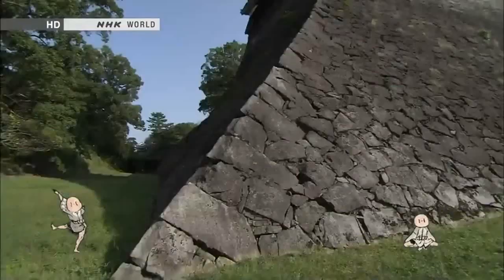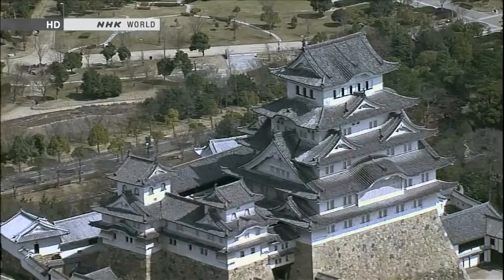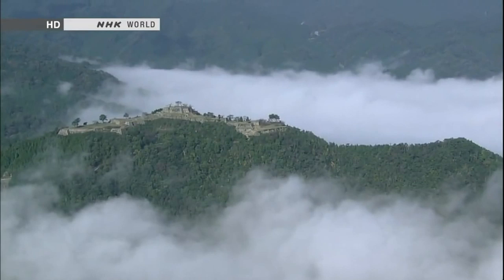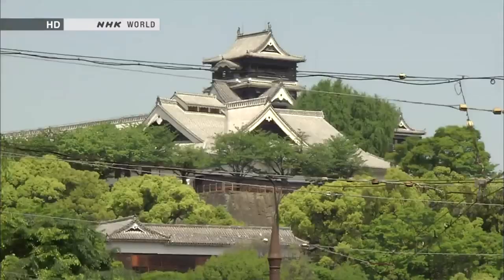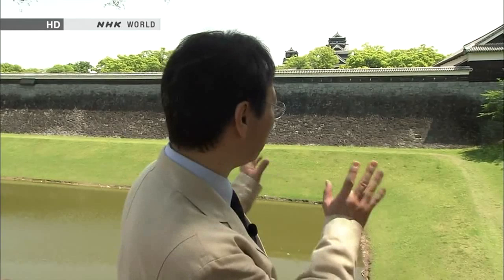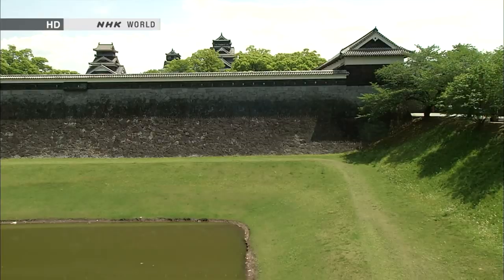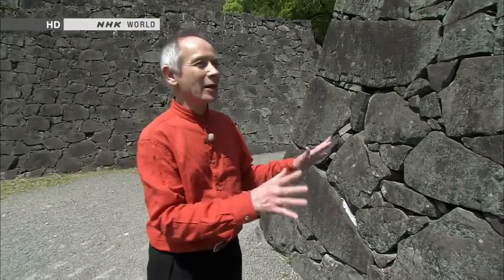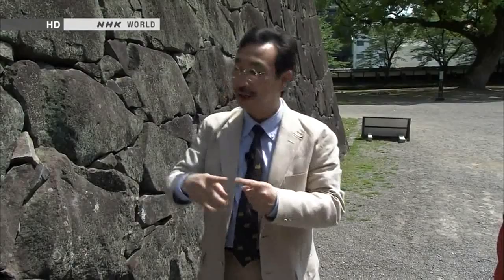1/2 Japanology Plus - Castles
Broadcast: Jun 2014.
Japan's castles are masterworks of wood and stone. They bristled with defenses and functioned as symbols of authority. Today they are cherished local landmarks and popular tourist spots. With their architectural elegance and ingenious fortification, castles have long played a prominent role in Japan. Our expert guest this time is Yoshihiro Senda, the president of Nara University and an archaeologist who specializes in castles. And in Plus One, a famous Japanese castle in the heart of Tokyo.